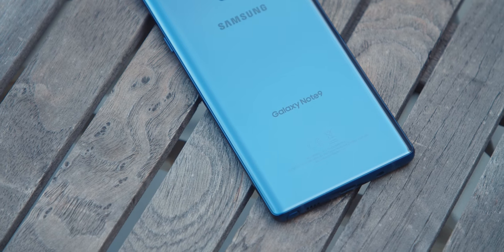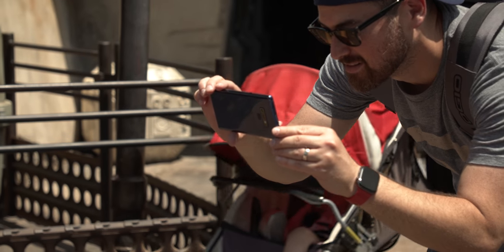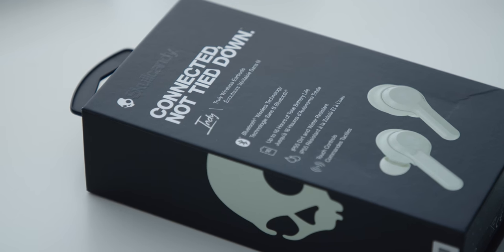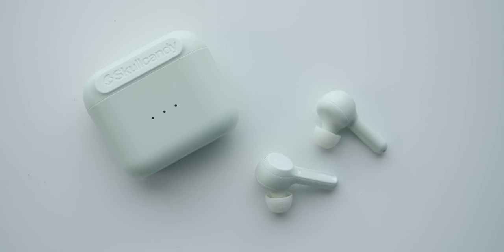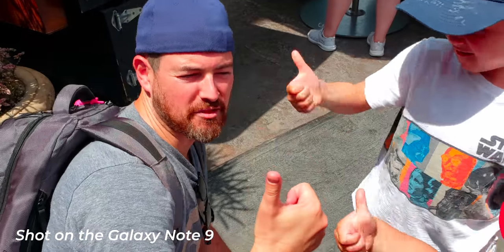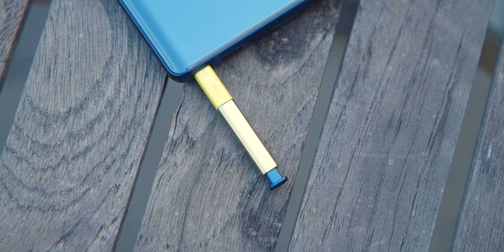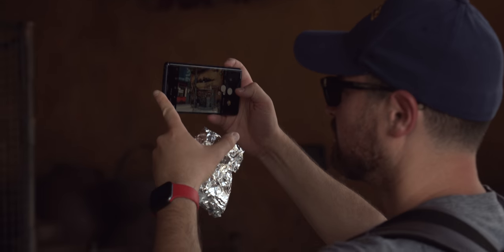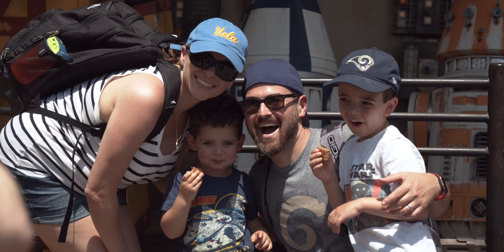Note 9: The Final Review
With the next Galaxy Note on the horizon, it is time to take one last look at the Samsung Galaxy Note 9. Let's see how the popular phablet changed over the past year.